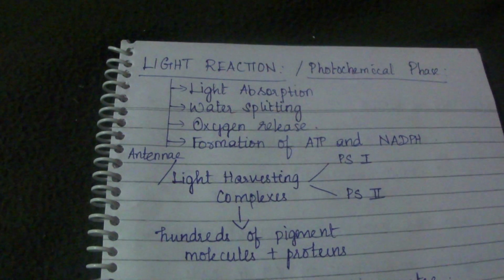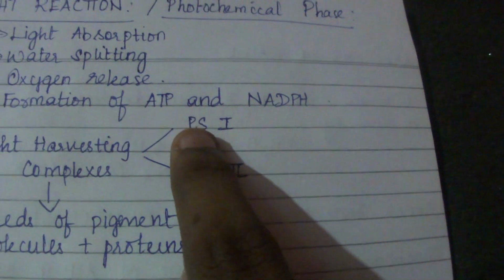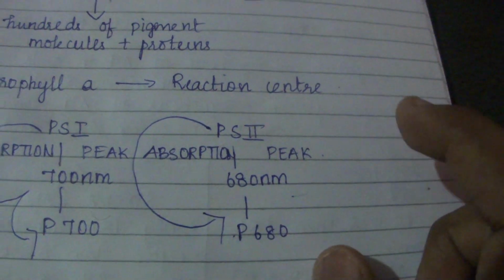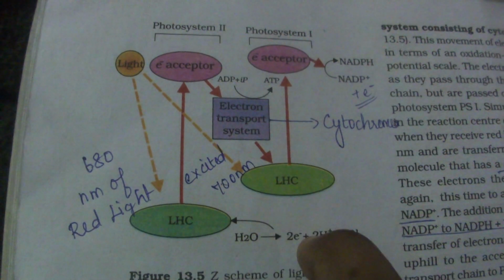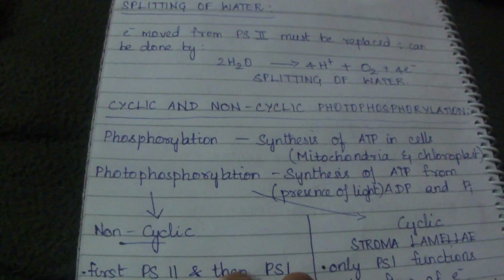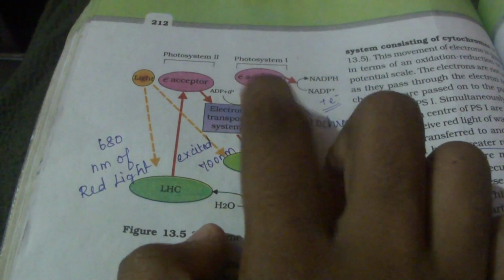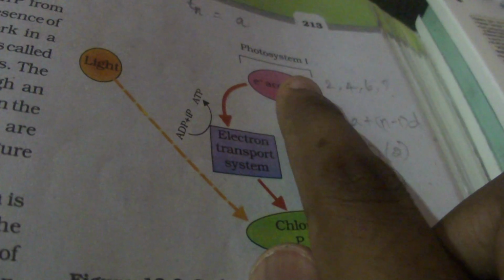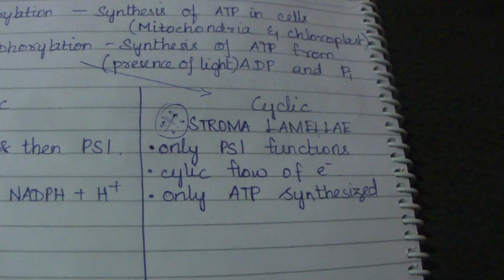NEET and CBSE Biology / Photosynthesis in Higher Plants (Part 3) / Shel Lectures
Hi viewers! Here's a lecture on Photosynthesis in Higher Plants (Part 3). Hope it helps! Keep supporting me. Thanks.